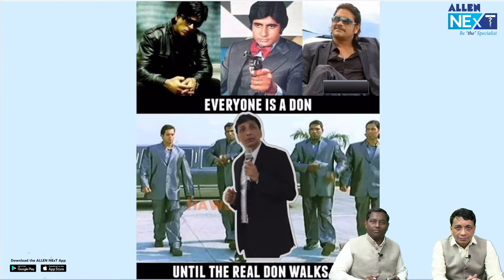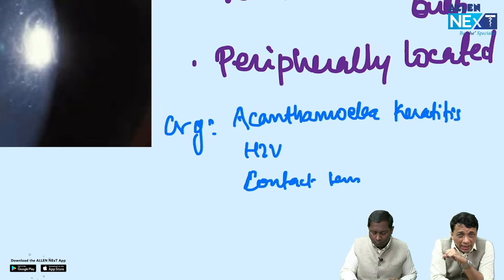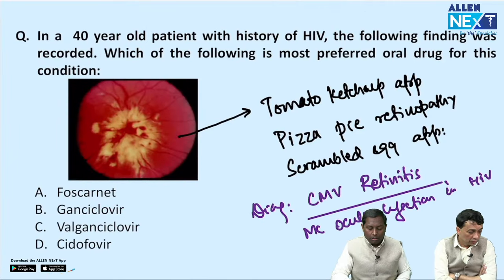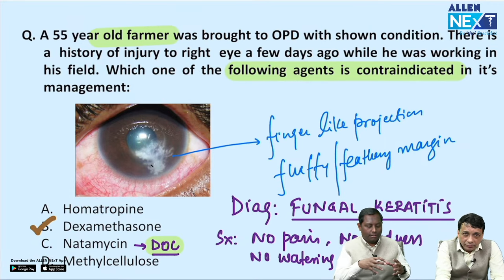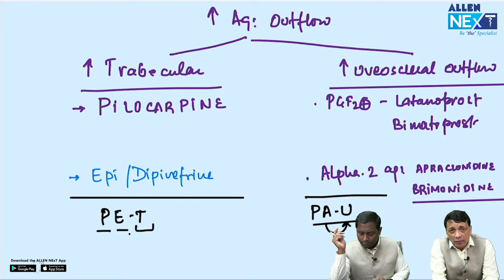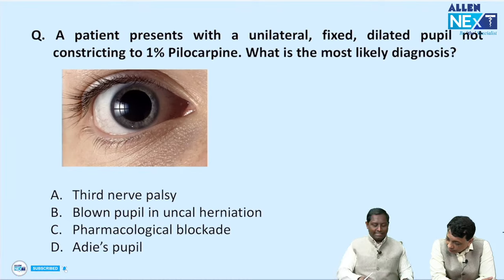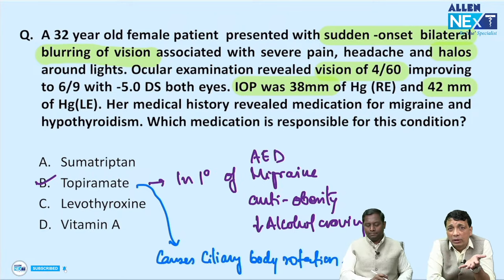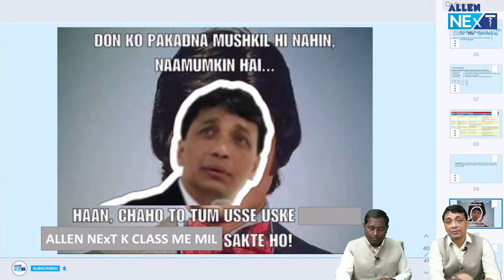Integrated MCQ Discussion For INI-CET 2023: [Pharmacology + Ophthalmology ] | @ALLENNExT ​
Hello Students! Welcome to our Integrated MCQ Discussion for INICET 2023 of  Pharmacology + Ophthalmology  by Dr. Siraj Ahmad and Dr. Sashwat Ray.
Our High Yield Integrated MCQ Discussion Sessions will cover all the crucial and expected Integrated MCQs that you need to know for the INICET 2023 exam. We'll be sharing tips and tricks to help you ace the exam and increase your chances of success.

Our live Q&A session will also give you the opportunity to ask us any questions you may have, and we'll be happy to help you in any way we can.

So if you're looking to boost your knowledge and improve your chances of success on the INICET 2023 exam, be sure to subscribe to our channel and tune in for our next session. We can't wait to see you there!